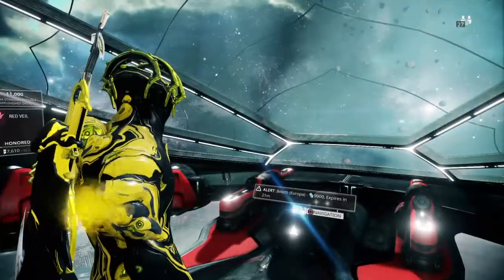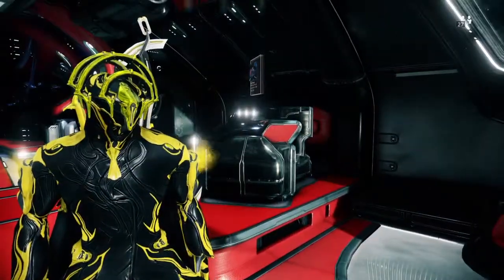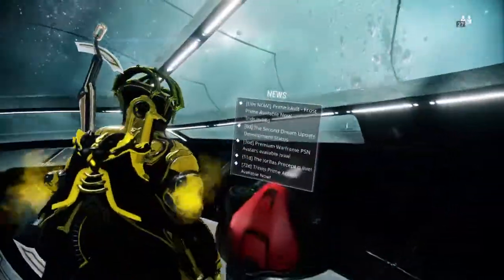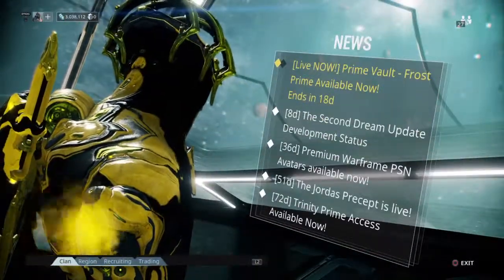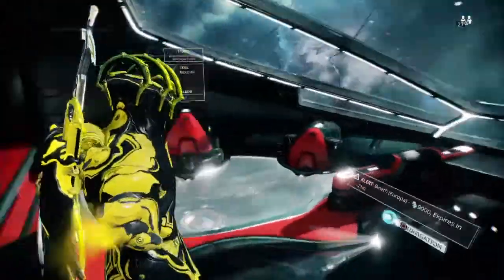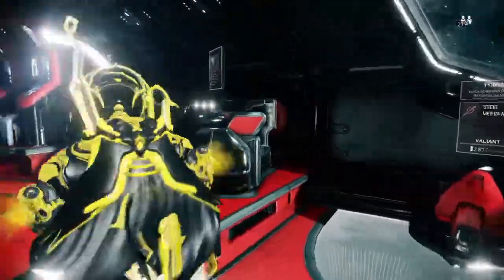How to get FROST PRIME (Re - Valted)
Warframe®